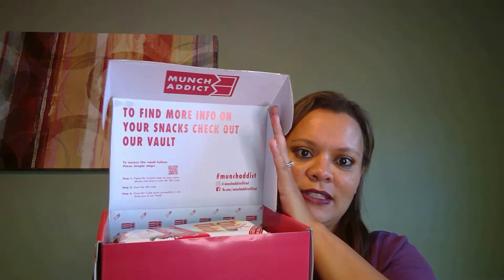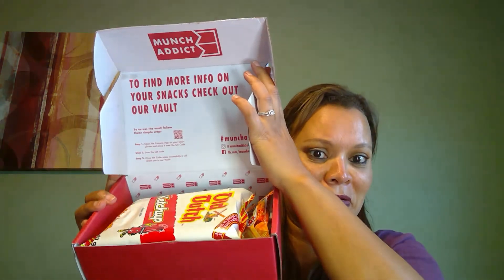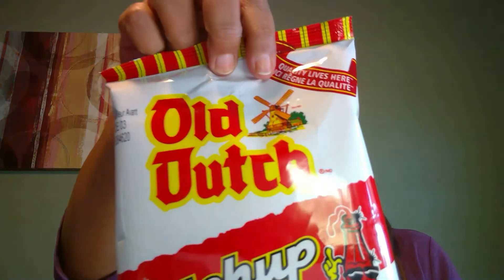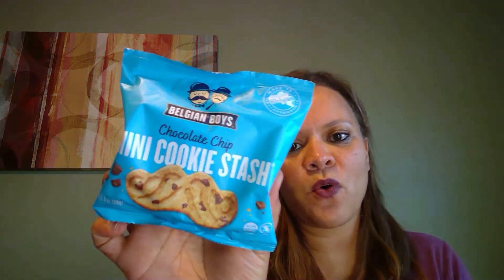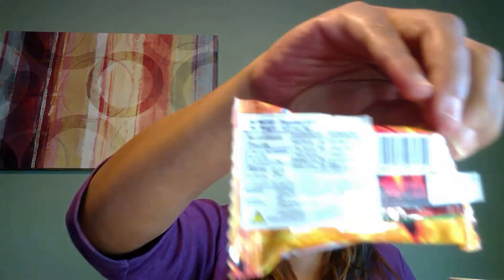Snack Subscription Unboxing 2020 | Munch Addict Box Reviews 2020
Munch Addict Box Reviews - Snack Subscription Unboxing 2020 - On this channel, I review subscription boxes for women to see if they are budget friendly and worth our hard earned money. Today’s box is Munch Addict ,  a snack subscription box, but does it have what you are looking for and fit the wallet?

Products for review may be sent to the address below. I love happy mail. I would love to hear from you!
Wendi Davis
Grove City, Ohio 43123